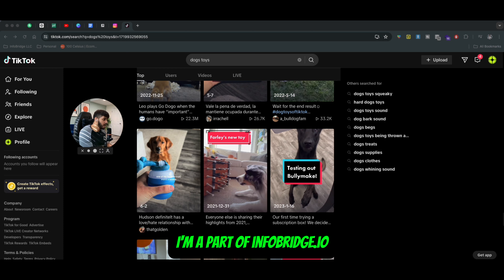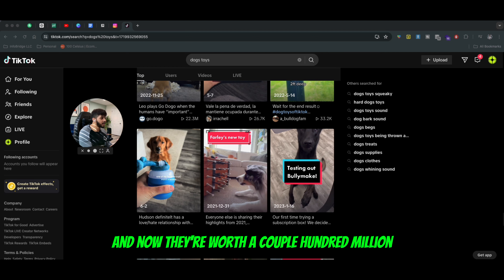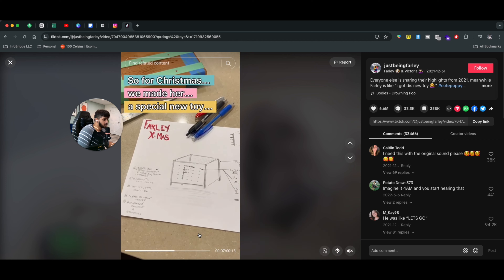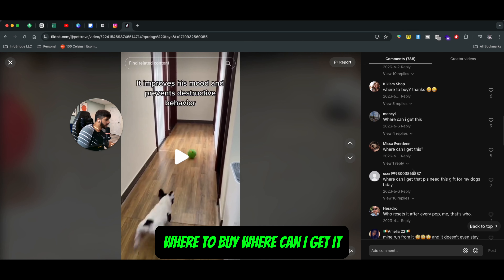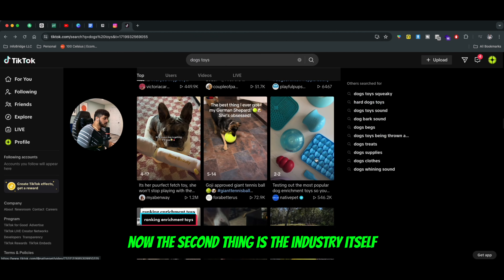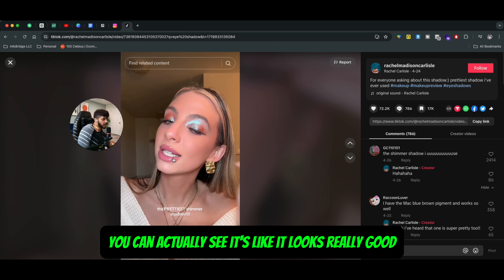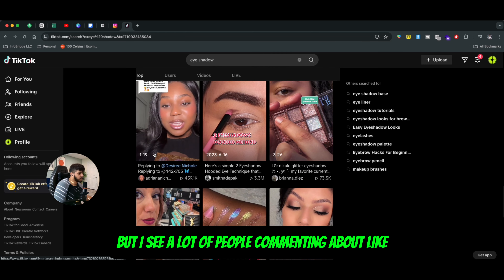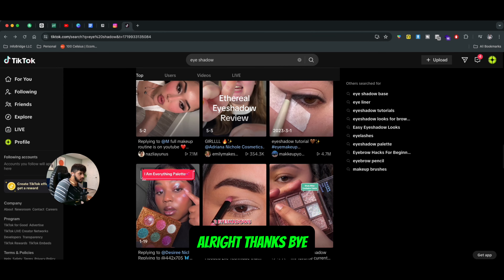OMG! Boost Your Shopify Sales with These User-Generated Content Ideas on TikTok – Here's How!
Discover creative ways to leverage user-generated content (UGC) for product promotion on TikTok to skyrocket your Shopify sales! 📸 In this video, we reveal powerful strategies to encourage and use UGC to enhance your brand's authenticity, engage your audience, and drive more traffic to your Shopify store. Learn how to create UGC campaigns, feature customer reviews, and collaborate with influencers to maximize your reach and impact.

User-generated content is a valuable asset for e-commerce businesses, providing authentic promotion that builds trust and engagement. By incorporating UGC into your TikTok marketing strategy, you can increase your brand’s credibility, reach a wider audience, and drive more sales. We’ll guide you through the process of creating UGC campaigns, encouraging customer participation, and optimizing your strategy for maximum success.

In this comprehensive guide, we cover everything you need to know about using user-generated content to promote your Shopify products on TikTok. Discover how to create engaging challenges, showcase customer reviews, and feature UGC in your marketing campaigns. We also share tips on collaborating with influencers and using hashtags to increase participation and visibility.

Don't miss out on the opportunity to elevate your Shopify store with user-generated content on TikTok. Watch the video to uncover tips and tricks that will help you create engaging UGC that drives sales and grows your business.